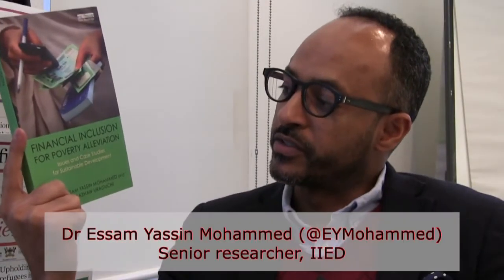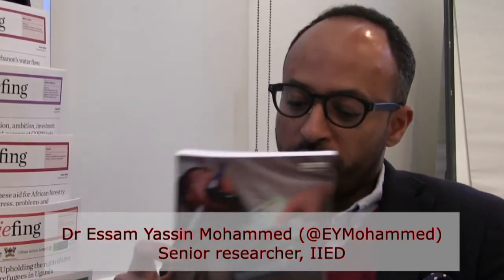Essam Yassin Mohammed: financial inclusion for poverty alleviation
Essam Yassin Mohammed, senior researcher at the International Institute for Environment and Development (IIED), discusses a book on financial inclusion for poverty alleviation.

'Financial Inclusion for Poverty Alleviation – Issues and Case Studies for Sustainable Development' is published by Routledge, and is co-edited by Mohammed and Zenebe Bashaw Uraguchi, of the Helvetas Swiss Intercooperation, Switzerland.

The book challenges current academic debates such as the ideological basis of promoting microfinance: "What makes this book different from the current discourse on financial inclusion is the way the concept is understood. The common approach is that financial inclusion is simply about having a a bank account or being able to access micro credit," says Mohammed.

"In this book, Dr Uraguchi and I take a more holistic view, one that goes beyond bank accounts and microfinance. It underlines the need to understand the heterogeneity of the market, particularly low-income groups of society. We need to understand, and cater for, the needs of these groups as well as the constraints they face day to day."